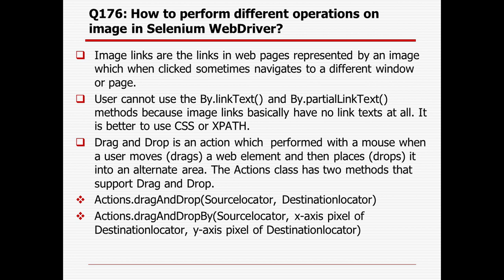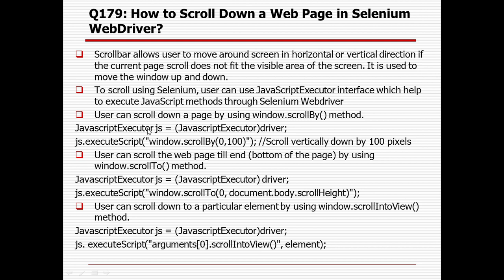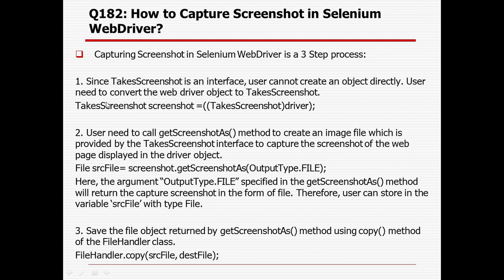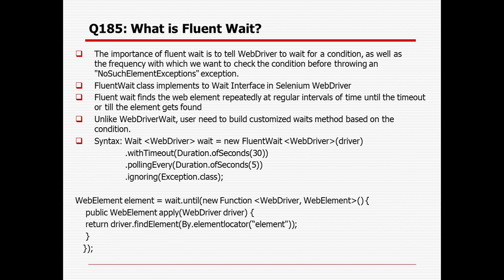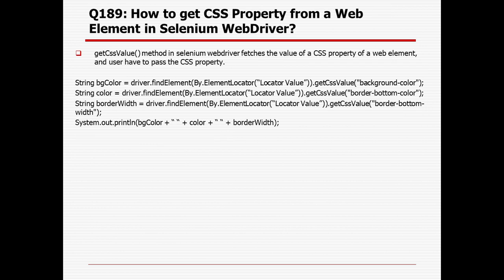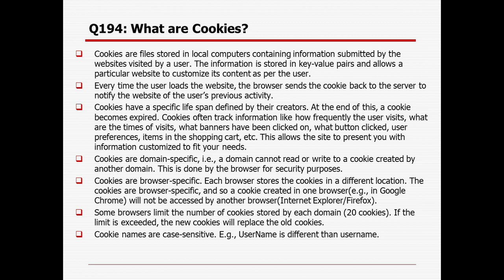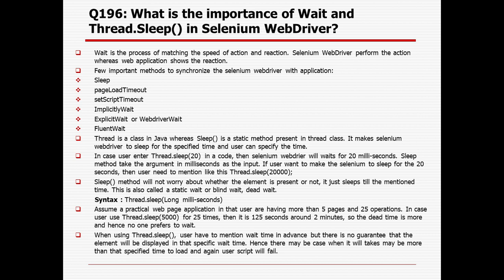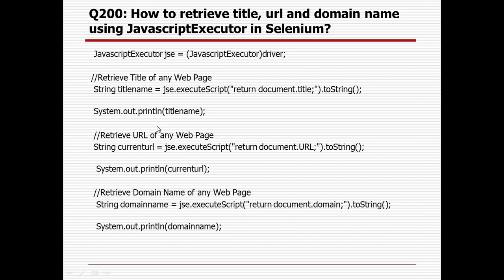Selenium WebDriver Interview Question & Answer – Part 8 (Set of 25 Q&A from Selenium WebDriver)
Selenium WebDriver Interview Question & Answer – Part 8 (Set of 25 Q&A from Selenium WebDriver) by Haradhan Pal

Selenium,
Automation,
testing,
java,
Java,
webdriver,
selenium interview questions,
selenium framework,
selenium tutorial,
java tutorial,
Haradhan Pal,
haradhan pal,
haradhan,
java basics,
java basics concepts,
java advanced,
automation testing,
automation testing selenium,
automation framework,
selenium,
automation,
automation testing,
Eclipse,
eclipse,
chrome driver,
Chrome Driver,
IE Driver,
GeckoDriver,
gecko driver,
ie driver,
object,
class,
Object,
Class,
Testing,
WebDriver,,
selenium webdriver,
selenium testing,
haradhan automation,
automation library